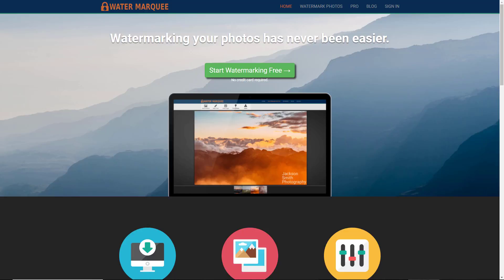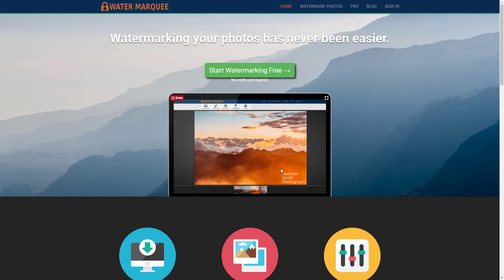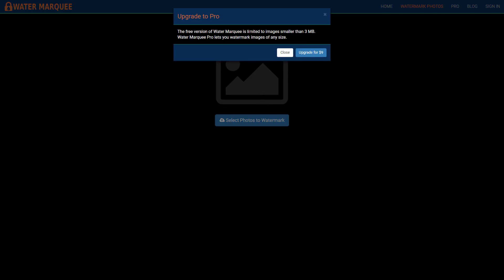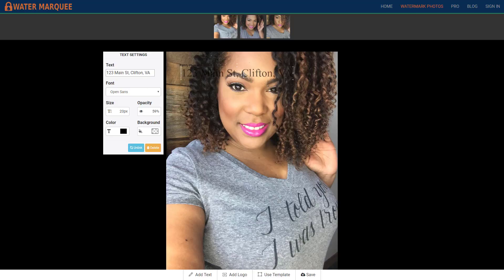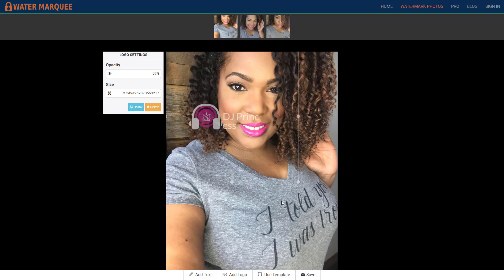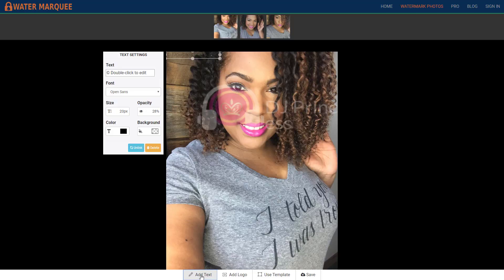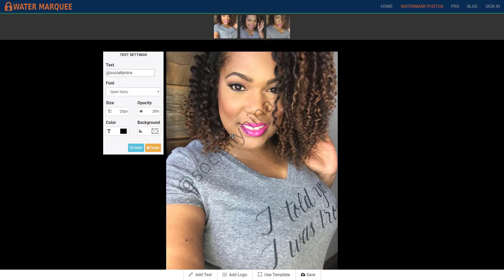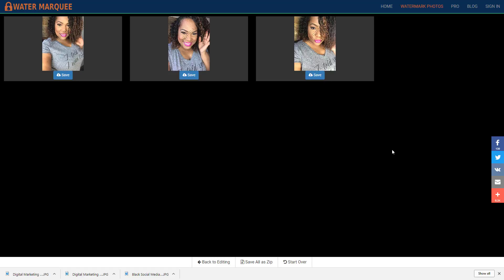Watermark Multiple Photos FREE - How to Watermark Multiple Images from your desktop | Watermarquee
Watermark Multiple Photos -  How to Watermark Multiple Images from your desktop with Water Marquee

I continue to get a bunch of questions surrounding watermarking:
- How do I add my logo to a photo
- How do I add a text overlay to my images
- How do I brand my images on the internet
- How do I make sure no one steals my photos online
- How do I add my instagram handle to my photos
- How do I watermark my memes

All of these questions can be answered with one swift word WATERMARK!.  In this video I show you how to use Watermarquee's free tool to add your logo, text or other elements to your photos.  Here's the caveat, the free version only allows you to watermark smaller images.  So try it out and see if it's worth going all in with the paid version.